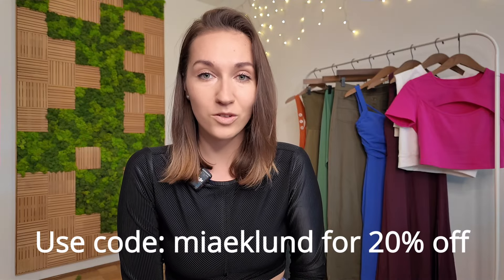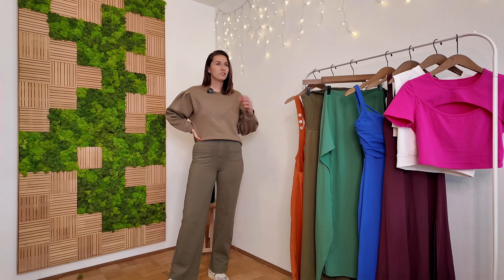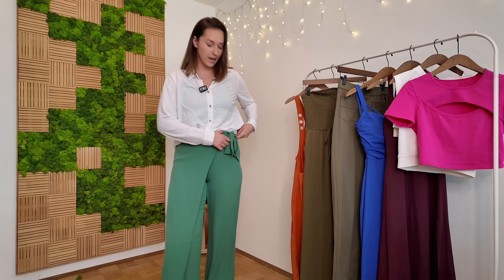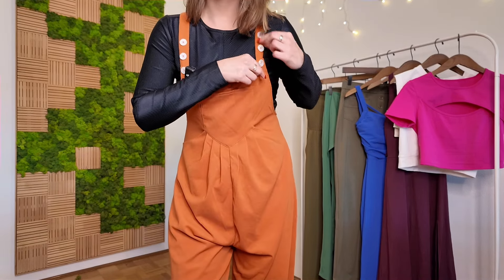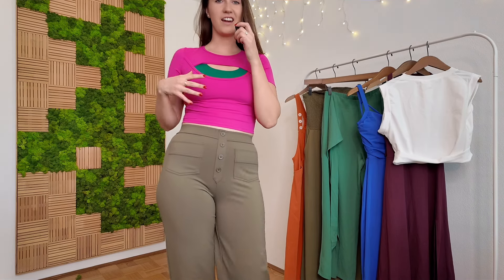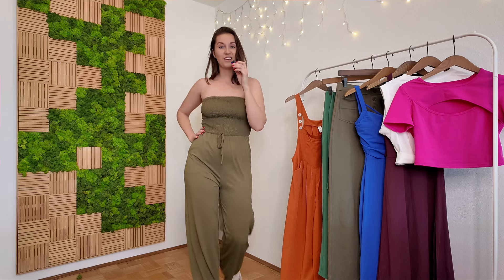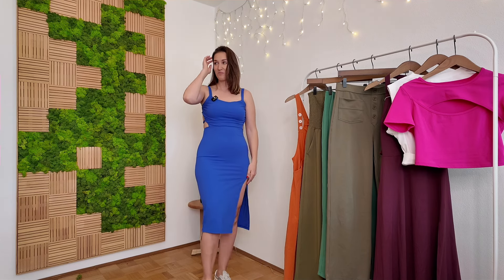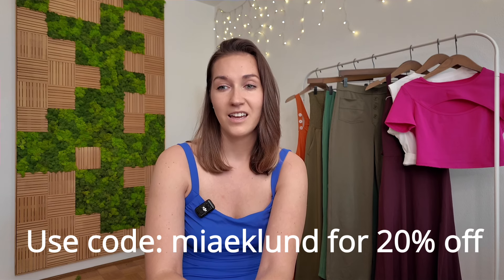Halara Try on Haul: Tall Girl Review- Is it Worth the Hype?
*Werbung

In this video, I'm diving into the latest buzz around Halara, putting it to the test to see if it lives up to all the hype.

As a tall girl, I'm always on the lookout for activewear that fits just right and moves with me seamlessly. Join me as I try on outfits from Halara,  sharing my honest opinions and insights along the way. From leggings to tops, I'll be covering it all so you can decide if it's worth adding to your wardrobe.

Softlyzero™ Fleece High Waisted Button Multiple Pockets Straight Leg Casual Pants
Color：Grass Grey Green
Size：M(regular)

Tube Backless Shirred Knot Side Pocket Wide Leg Casual Jumpsuit
Color：Capulet Olive
Size：M(regular)

High Waisted Tie Side Invisible Zipper Wide Leg Work Suit Pants
Color：Hills Green
Size：M(regular)

Softlyzero™ Round Neck Cut Out Short Sleeve Cropped Barre Ballet Dance Sports Top
Color：Fuchsia Purple
Size：M

Patitoff® Flow Pet Hair Resistant Crew Neck Sleeveless Cropped Yoga Tank Top
Color：White
Size：M

Adjustable Strap Button Multiple Pockets Plicated Waffle Casual Overalls
Color：Apricot Orange
Size：M

Backless Cut Out Twisted Side Pocket Split Midi Casual Dress
Color：Fig
Size：M

Ruched Backless Crisscross Lace Up Split Bodycon Midi Casual Dress
Color：Aster Blue
Size：M